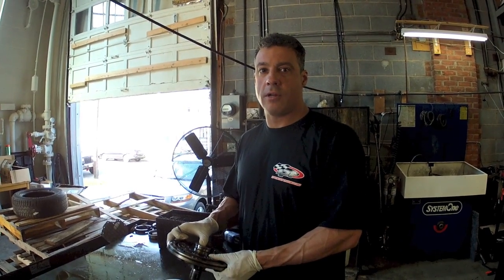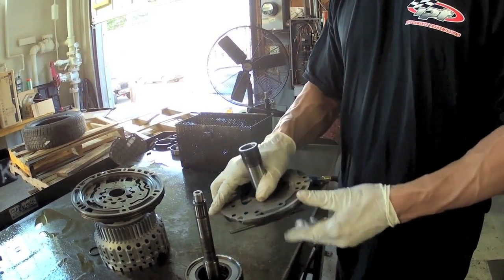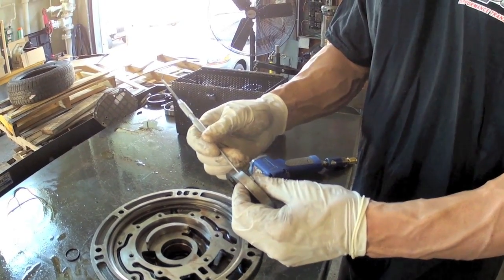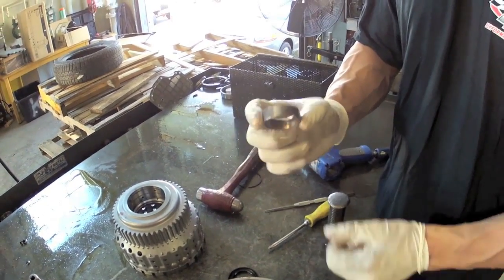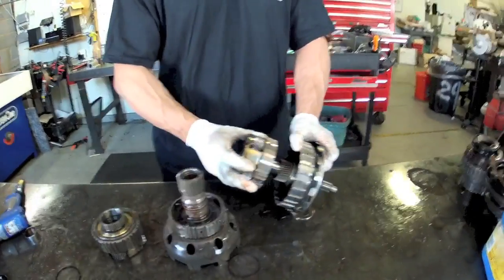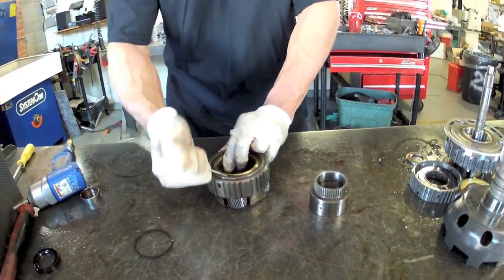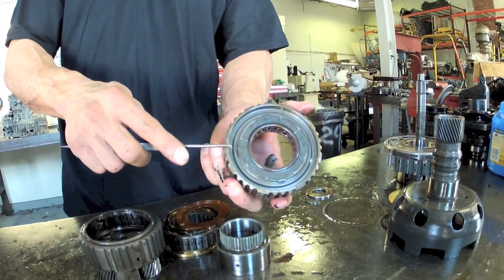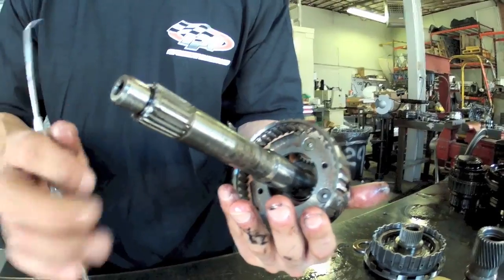IPT Toyota A340 Transmission Part 1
John Lombardo at IPT shows how to rebuild a Toyota Supra  A340 / Jeep AW4 Transmission Part 1 of 7.
Transmission rebuild / built performance auto. Transmission repair. Built Auto. High performance Toyota 340
Recommended Fluid:
Castrol Dexron IV (Dex 6)  6 pack